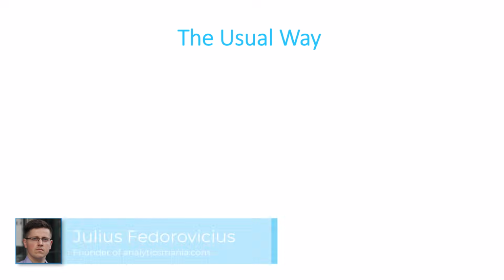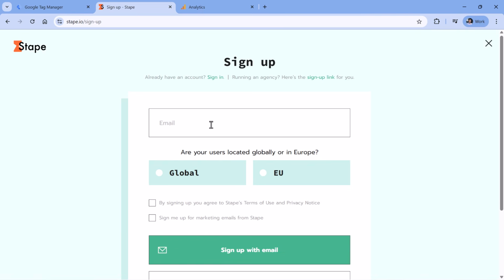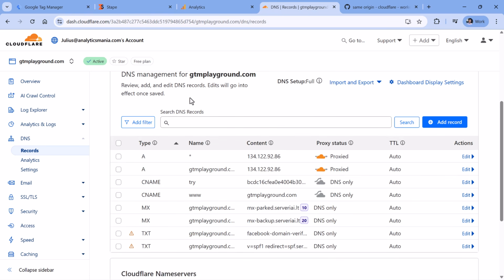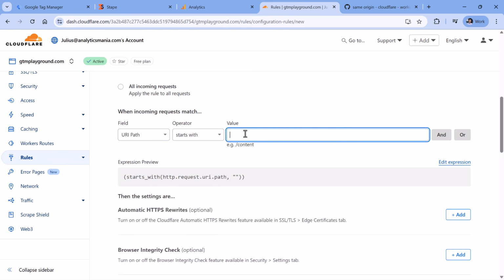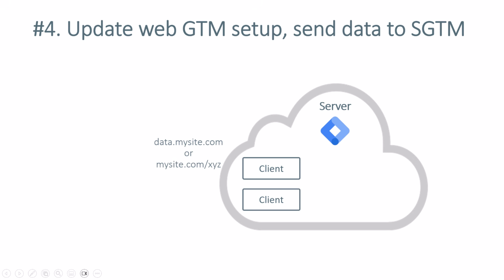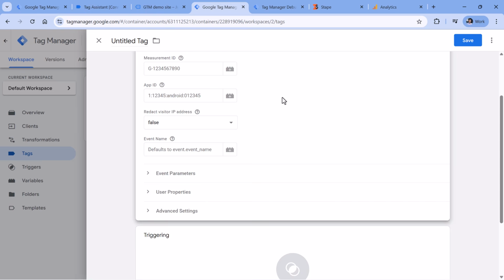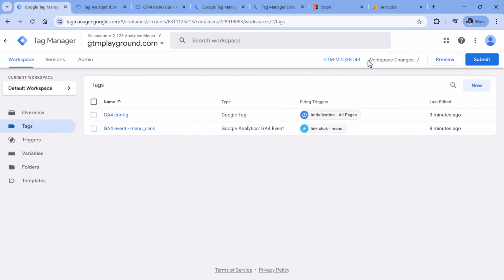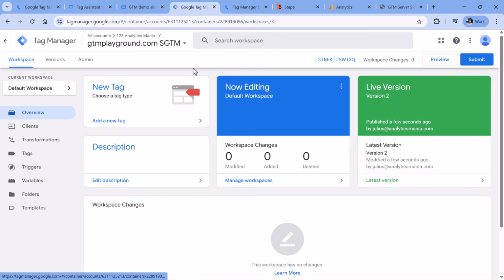Google Tag Manager Server-side Tagging Tutorial 2026 || Server-side tracking with GTM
Ready to master Google Tag Manager server-side tagging? This complete 2025 tutorial provides a step-by-step guide to your first GTM server-side setup. Learn how to properly configure a server container, send data directly to Google Analytics 4, and make your tracking more accurate by mitigating the impact of ad blockers and ITP.

* How to create and host a server GTM container
* How to receive data to your server container
* How to send data from the server container to Google Analytics 4
* How to make sure that everything is working properly
* How to map a custom domain (same-origin setup)

This GTM server-side tracking tutorial is built for marketers and analysts who need more reliable data. By implementing an SGTM setup, you move tracking logic from the browser (pure client-side) to a mixed environment (browser + server). This not only can improve page load speed but also gives you full control over your data collection.

We'll cover the full process of Google Tag Manager server-side tracking, from creating your tagging server to setting up a custom domain (same-origin) for maximum data integrity.

=== TIMESTAMPS ===
00:00 - Intro
00:26 - How web GTM works
03:39 - Implementation
07:31 - Map a Custom Domain
16:37 - Client
18:59 - Update web GTM setup, send data to SGTM (GA4 events)
22:27 - Check the incoming request(s)
22:53 - Send data from SGTM
26:59 - Proxy SGTM and GA
32:15 - Publish the container
32:57 - Final Words

=== LINKS ===

📕 Free e-books about Google Analytics and Google Tag Manager

✭  How to use the Same Origin approach with different vendors